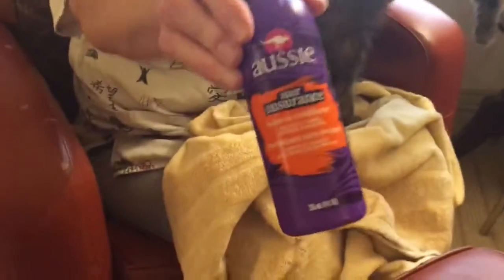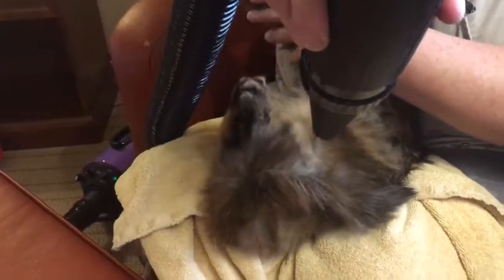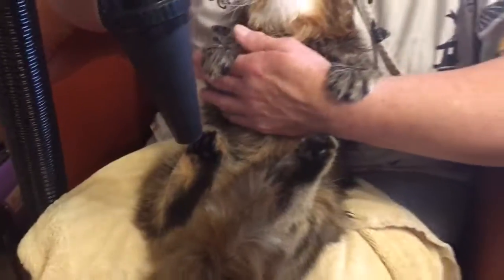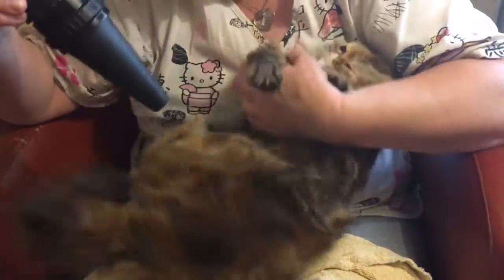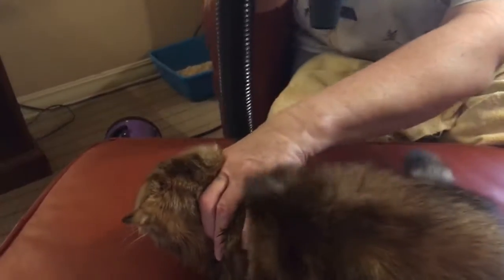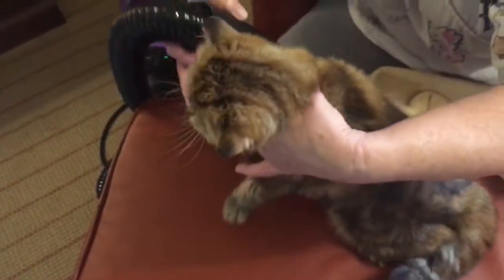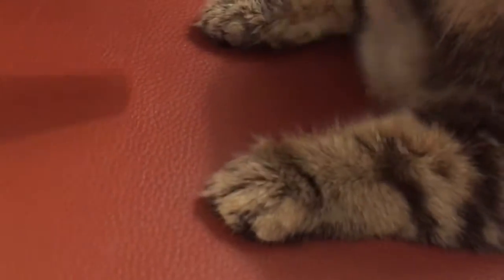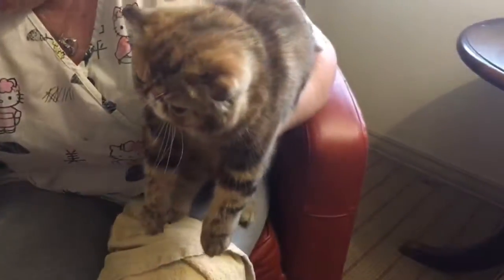EXOTIC SHORTHAIR BLOW DRYING PART III of III